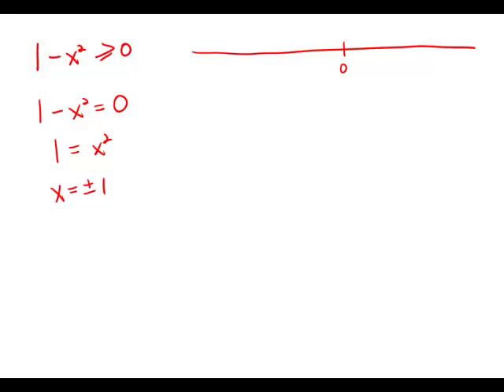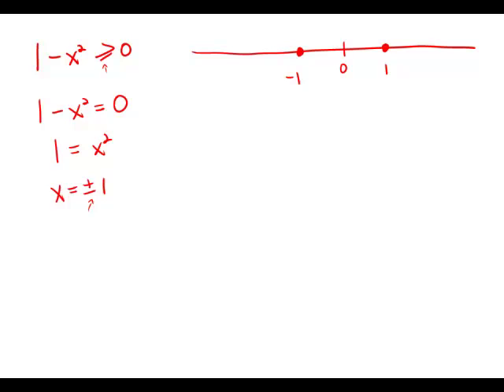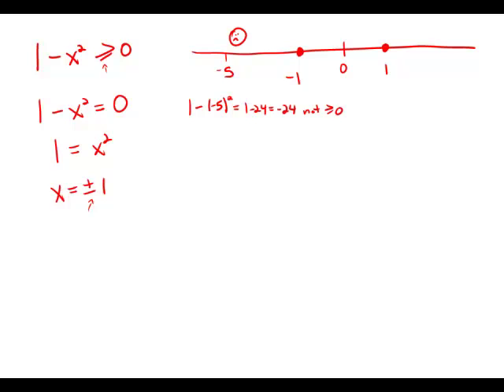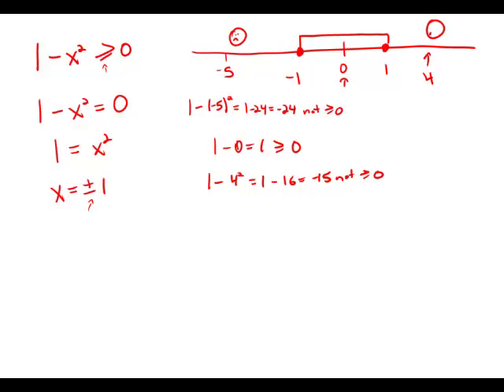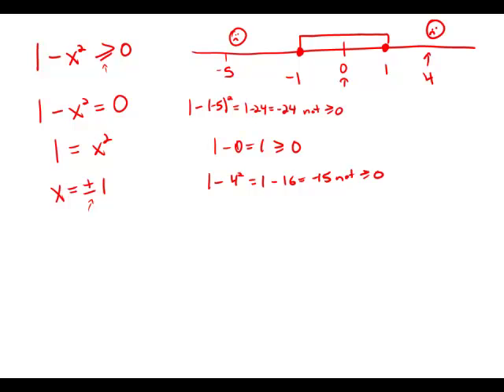GMAT Official Guide 12: Problem Solving 173